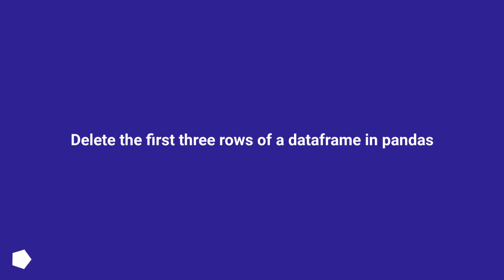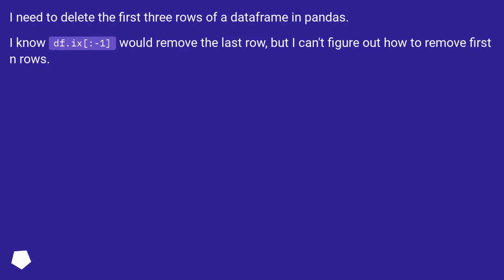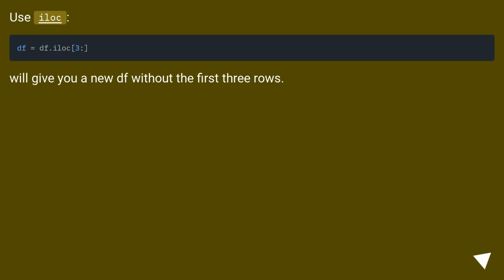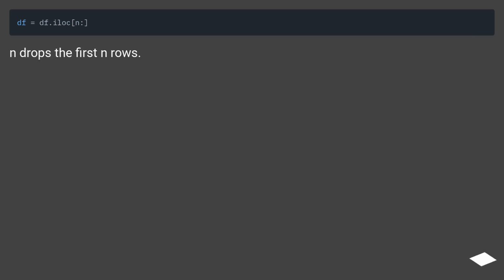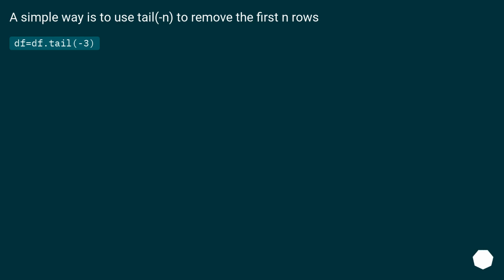Delete the first three rows of a dataframe in pandas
Chapters
00:00 Question
00:27 Accepted answer (Score 419)
00:43 Answer 2 (Score 130)
01:18 Answer 3 (Score 16)
01:31 Answer 4 (Score 11)
01:47 Thank you